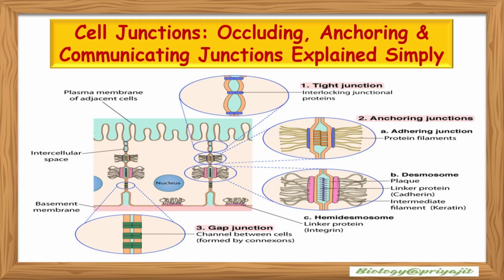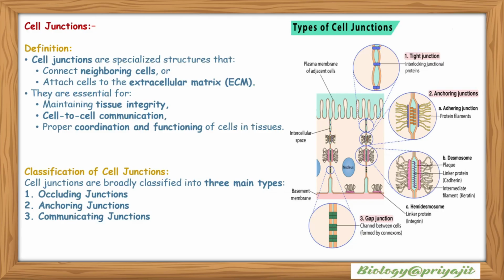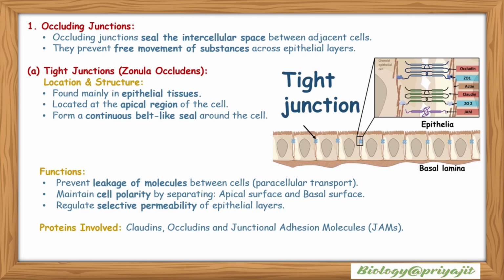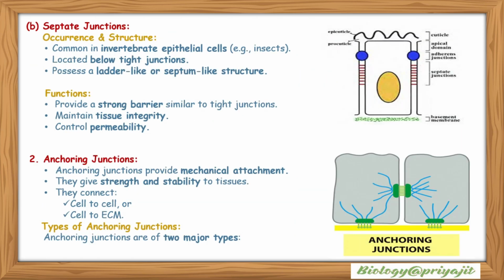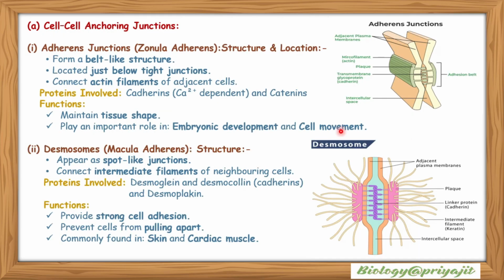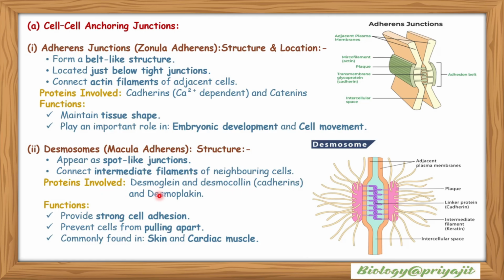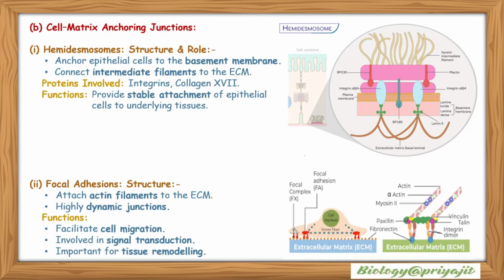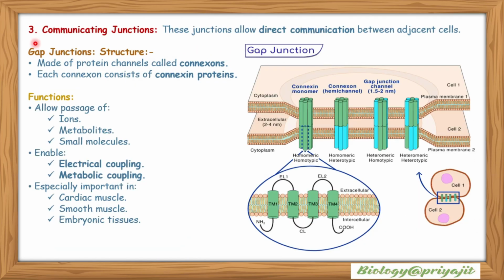Cell Junctions: Occluding, Anchoring & Communicating Junctions Explained Simply.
In this class, we explain Cell Junctions in a simple and student-friendly way. Cell junctions are specialized structures that connect neighbouring cells or anchor cells to the extracellular matrix, playing a crucial role in tissue integrity, communication, and coordination.

You will clearly understand the three main types of cell junctions—Occluding junctions (tight junctions & septate junctions), Anchoring junctions (adherens junctions, desmosomes, hemidesmosomes & focal adhesions), and Communicating junctions (gap junctions)—along with their structure, functions, and key proteins involved.

This lecture is highly useful for Class 11 & 12 Biology, NEET, UG, PG, and NET aspirants. The concepts are explained step by step to help with exam preparation, quick revision, and conceptual clarity.

📌 Watch till the end for easy exam tips and quick revision points!